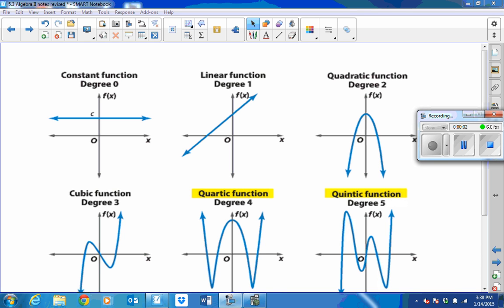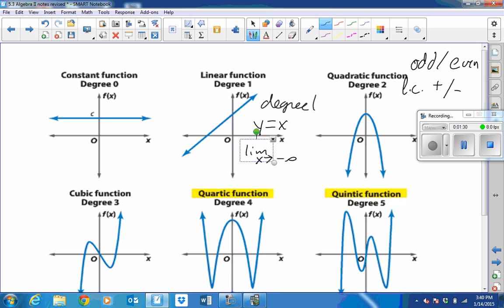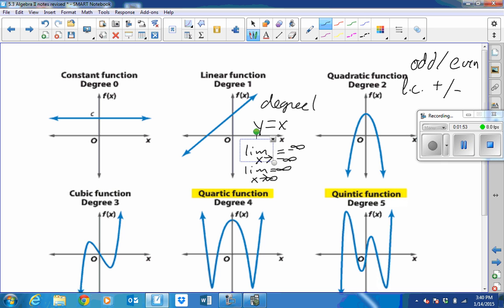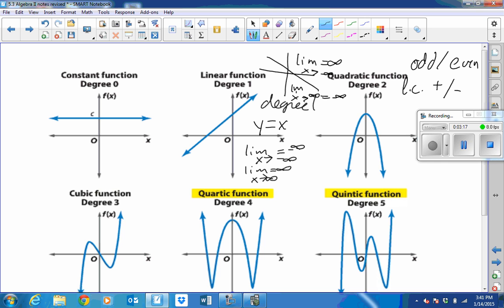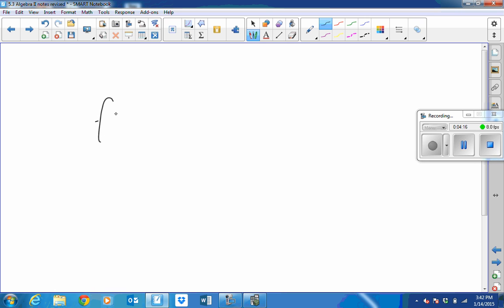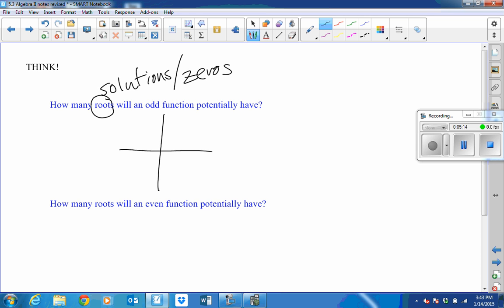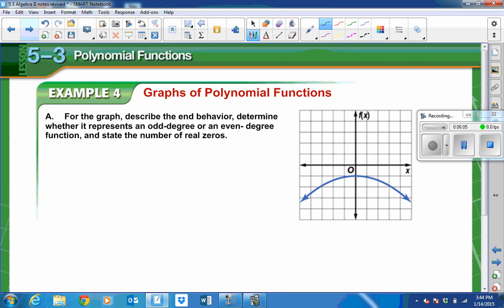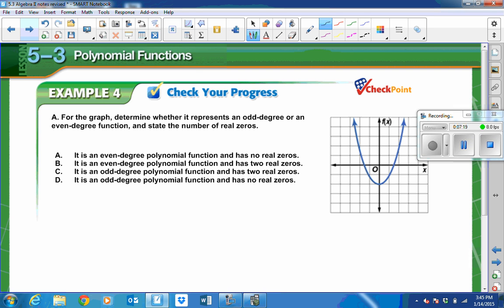Video on section 5 3 graphing polynomials